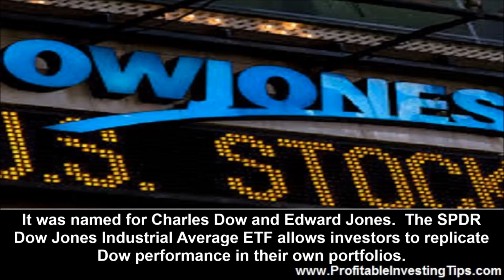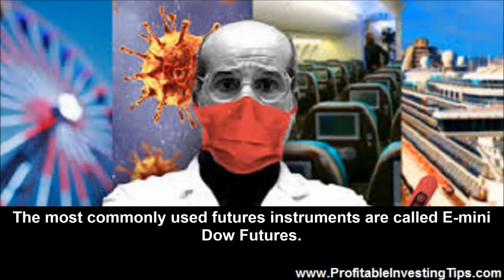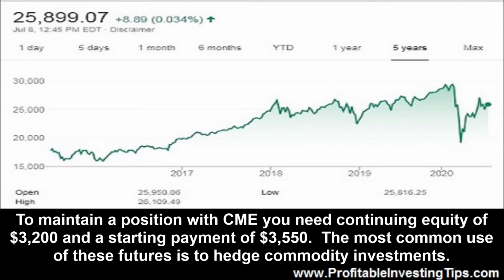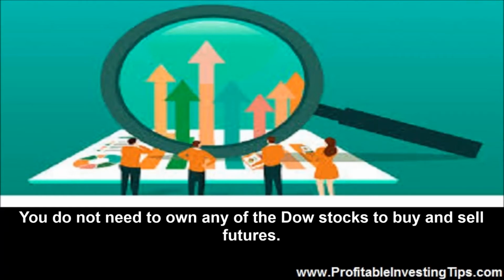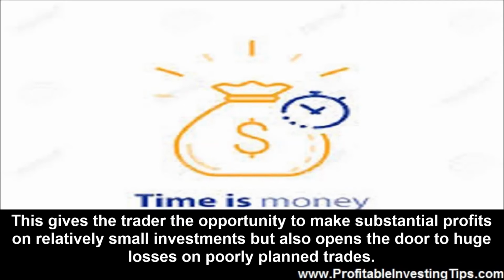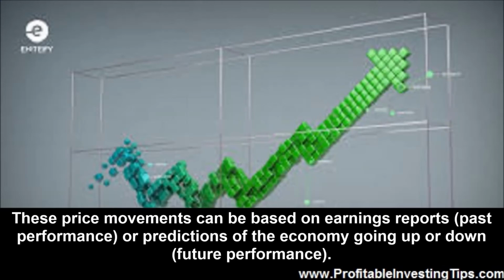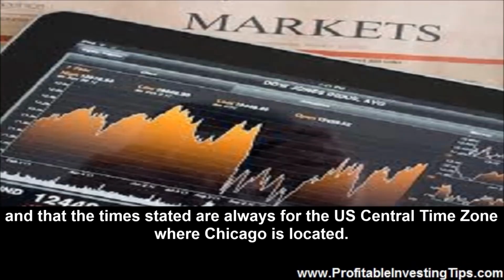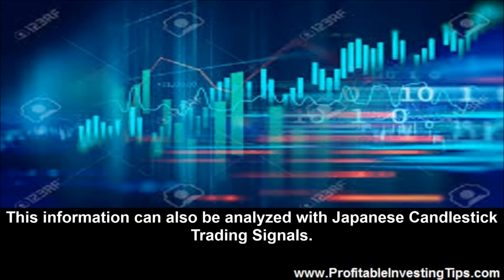Future Dow Jones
Investors who want to speculate on movements of the Dow or who wish to hedge against lost with other investments can buy and sell Dow Industrial Average Futures.